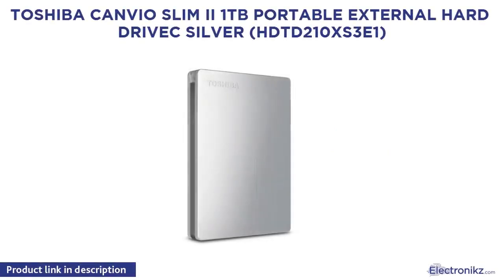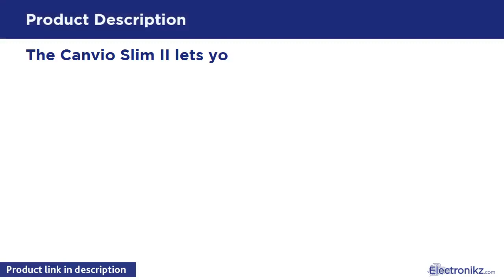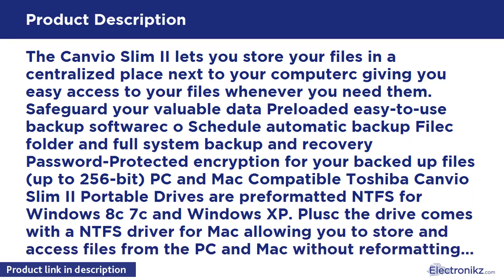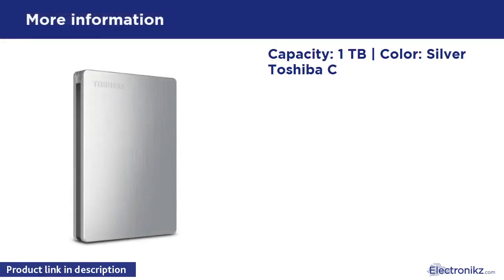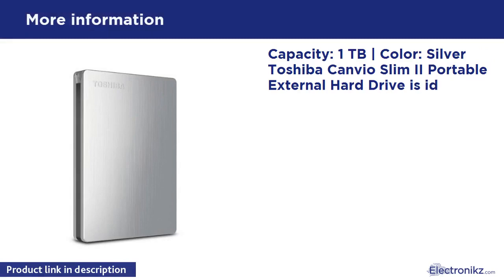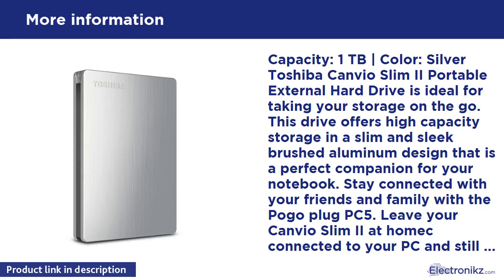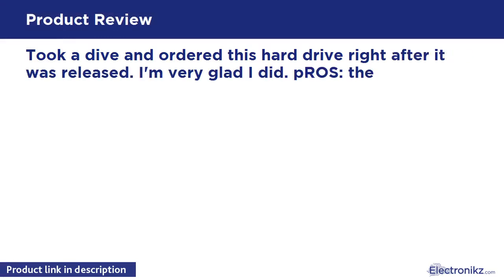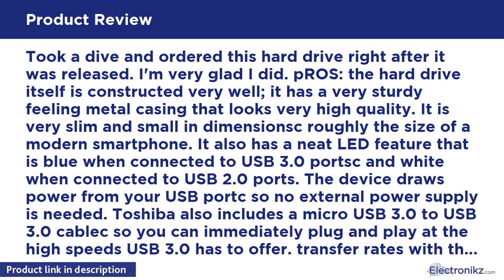Tech Product Review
Capacity: 1 TB | Color: Silver Toshiba Canvio Slim II Portable External Hard Drive is ideal for taking your storage on the go. This drive offers high capacity storage in a slim and sleek brushed aluminum design that is a perfect companion for your notebook. Leave your Canvio Slim II at homec connected to your PC and still have complete access to all your filesc photosc music and movies on any computerc smartphone or tablet - any

Toshiba Canvio Slim II 1TB Portable External Hard